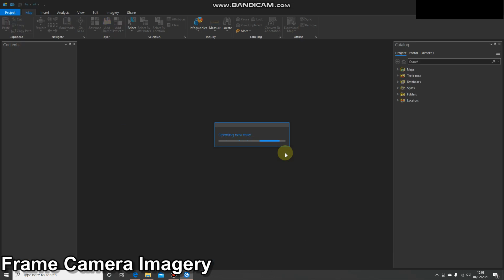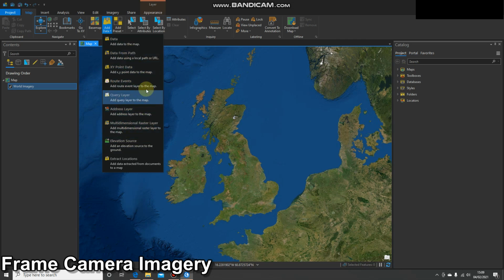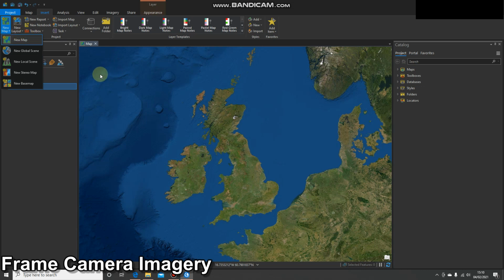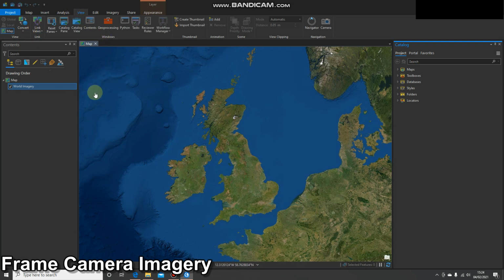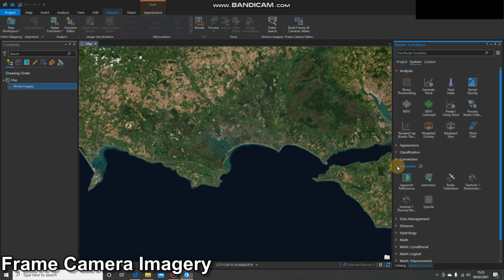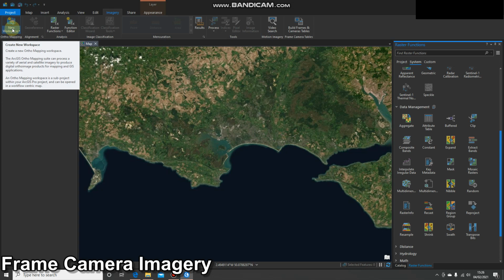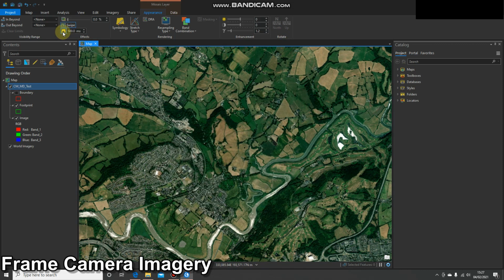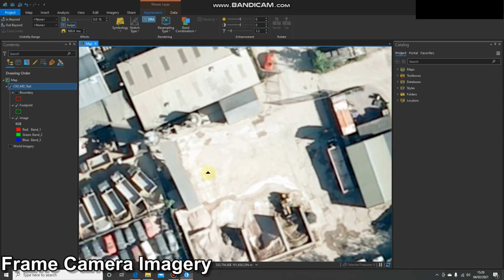Intro to ArcGIS Pro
This demo is intended to be an introduction to ArcGIS Pro for students who are used to working with ArcMap. We cover opening a new project and what the various tabs offer.